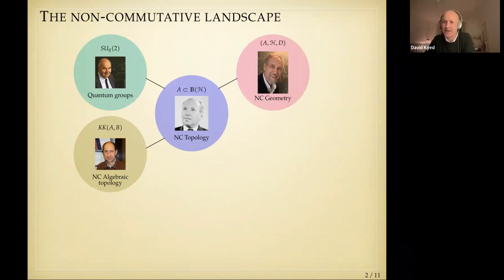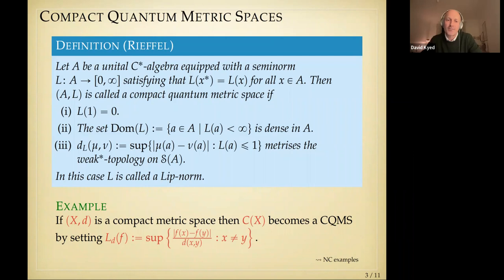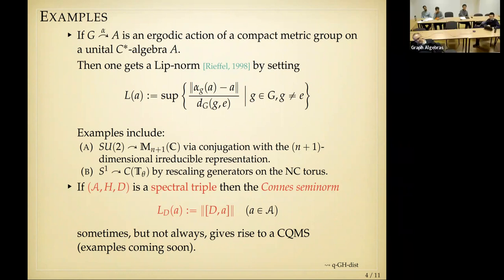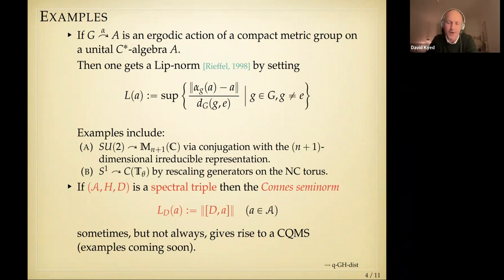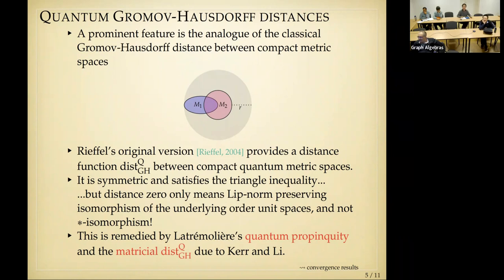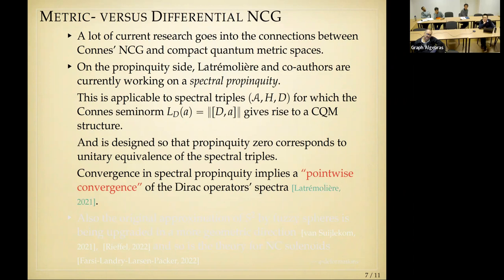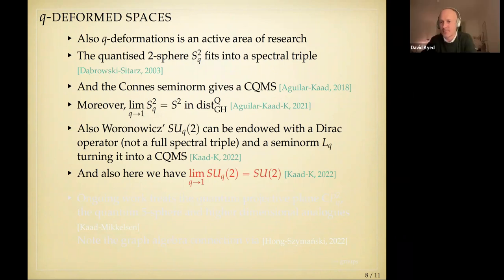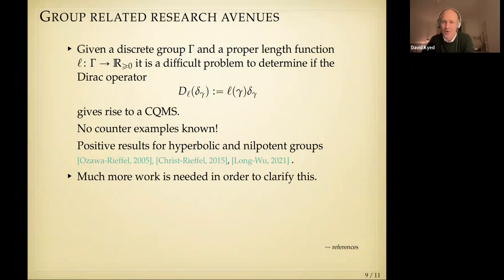Noncommutative metric geometry, David Kyed (University of Southern Denmark)